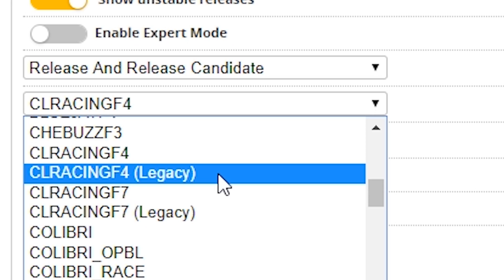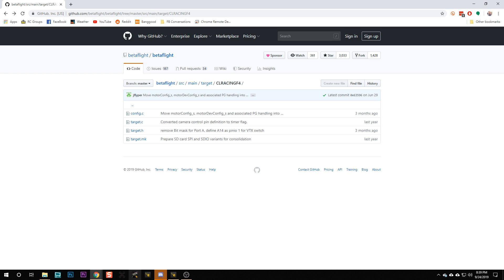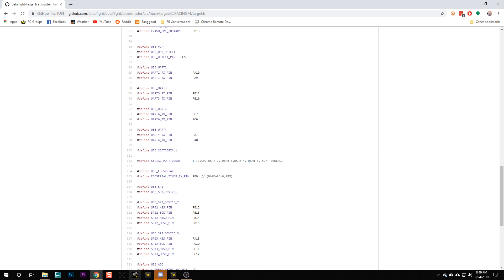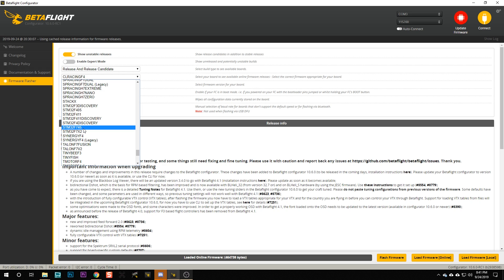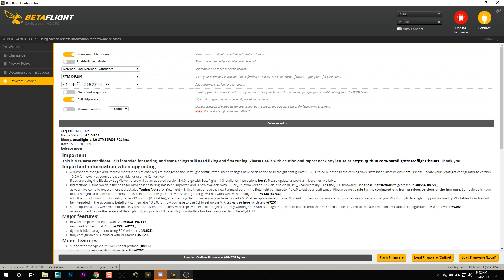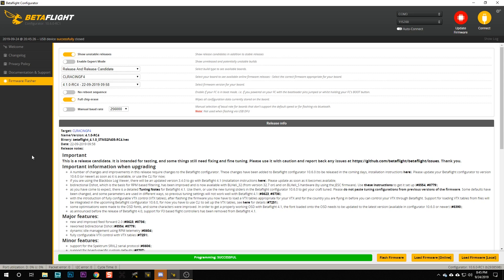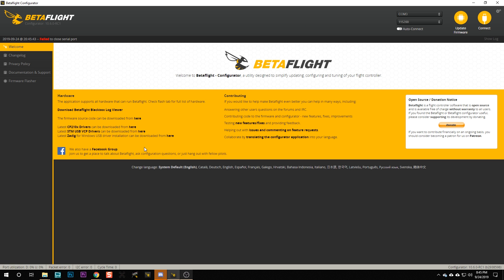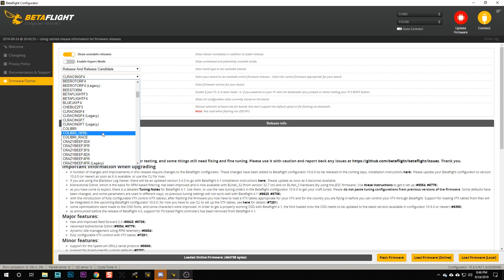Betaflight 4.1 Unified vs. Legacy Targets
What's this "legacy" thing in your Betaflight pulldown menu? It has to do with a new feature of Betaflight called Unified Targets. This doesn't actually affect you as a user very much, but it's a BIG DEAL for manufacturers and Betaflight devs. So what do you need to know? I'll tell you.